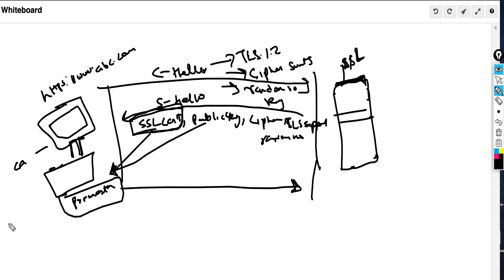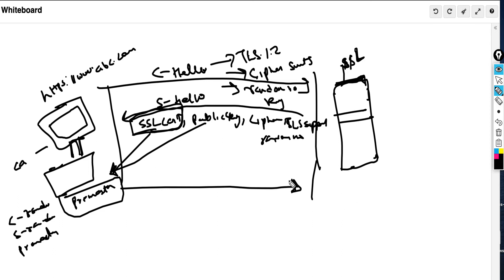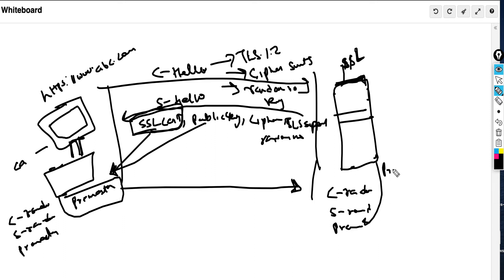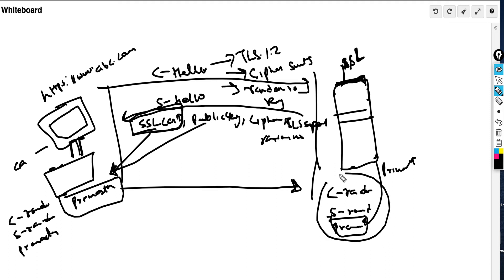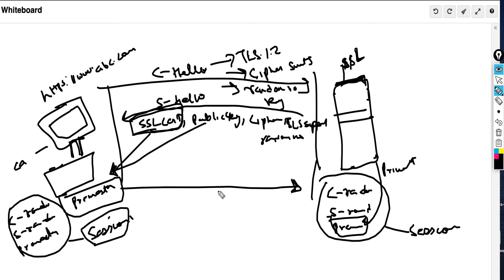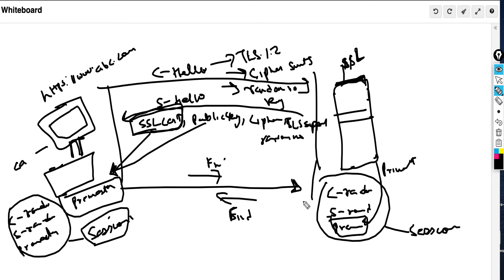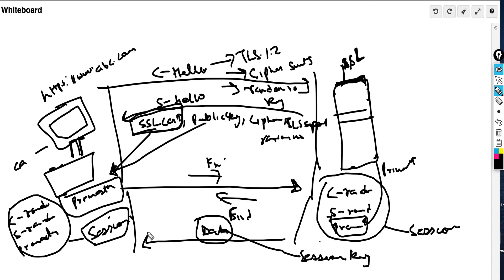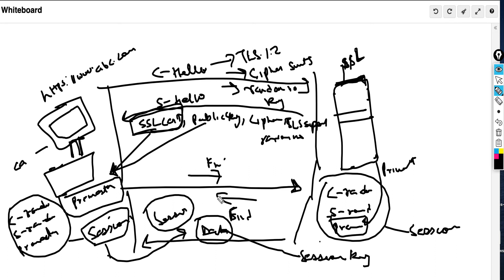TLS 1.2 Handshake Explained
Hey guys, so in this video, i'll be going over the concept of SSL handshake and specifically be talking about TLS 1.2 handshake and see how it makes use of symmetric and asymmetric encryption to perform key exchange and data encryption.